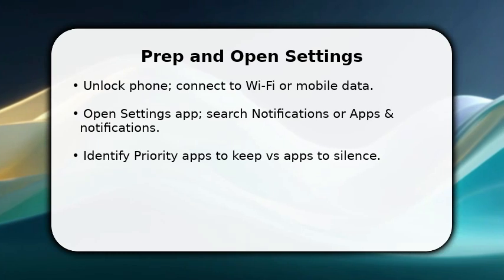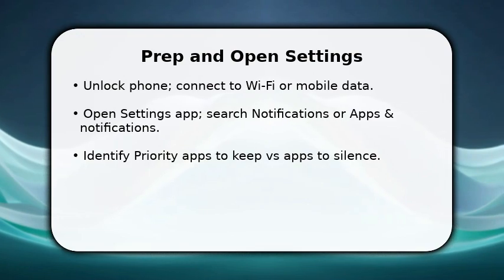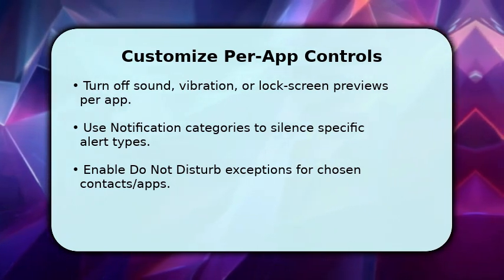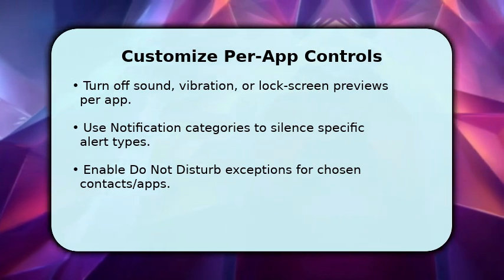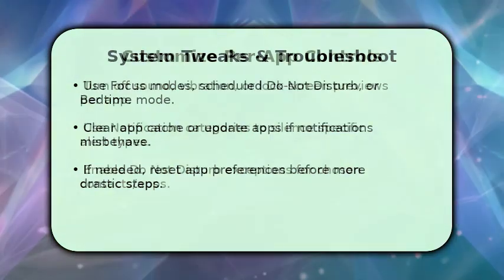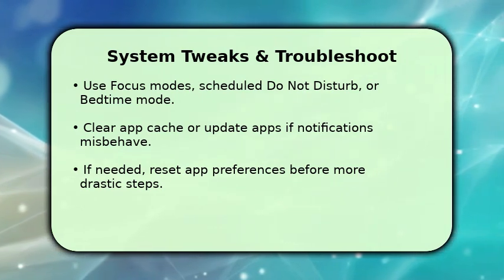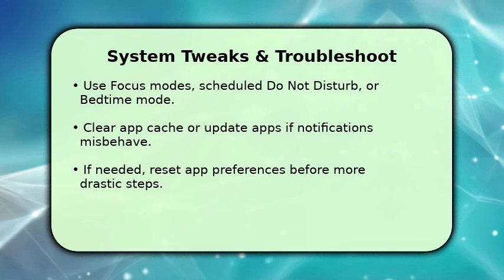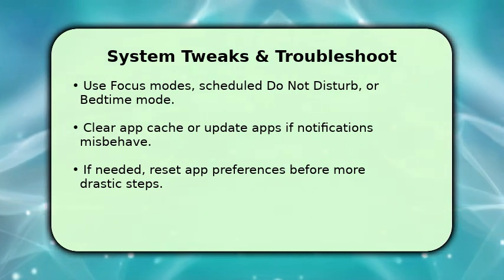How to Minimize Notifications on Android - Step by Step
Discover the ultimate guide to reducing distractions on your Android device. This video takes you through a step-bythy process of minimizing notifications, enhancing focus and productivity while using an Android phone or tablet.

Android, reduce notifications, minimize interruptions, focus improvement, productivity tips for Android, notification settings on Android, step-by-step guide to reducing Android distractions, how to manage Android alerts, decrease screen disruptions on Android, Android notification control, enhancing focus with less notifications